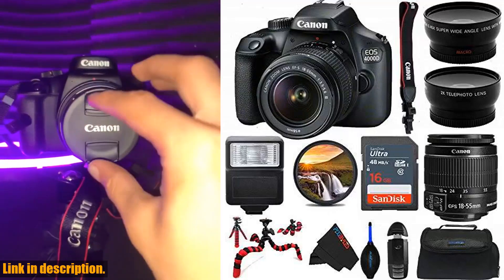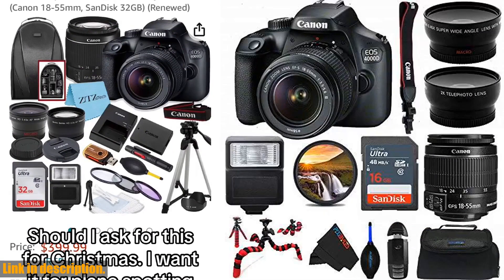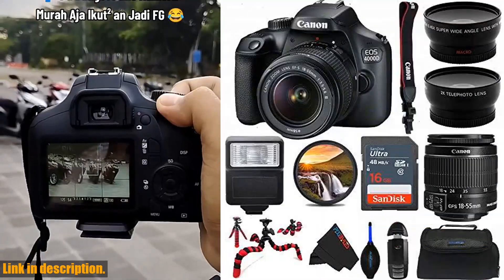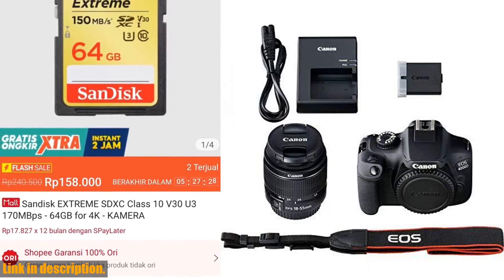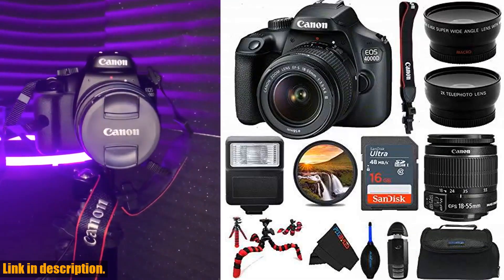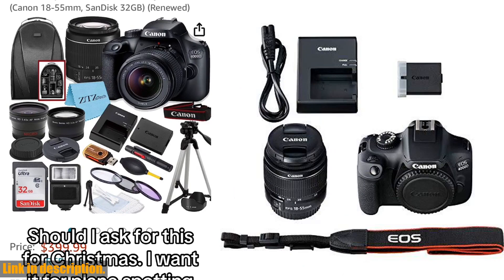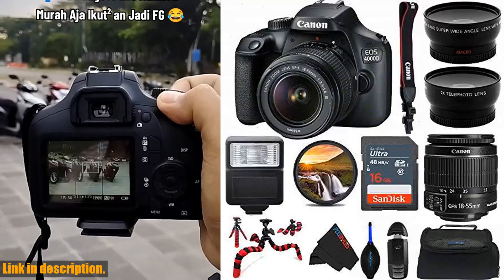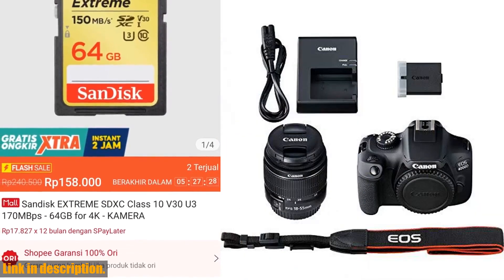Buy EOS 4000D DSLR Camera with 18-55mm f/3.5-5.6 III Lens - Pixi Advanced Bundle (International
Buy and Review EOS 4000D DSLR Camera with 18-55mm f/3.5-5.6 III Lens - Pixi Advanced Bundle (International Version) (Renewed) on AMAZON Shop

PURCHASE LINKS:

- EOS 4000D DSLR Camera with 18-55mm f/3.5-5.6 III Lens - Pixi Advanced Bundle (International Version) (Renewed)

Upgrade your photography game with the EOS 4000D DSLR Camera with 18-55mm f/3.5-5.6 III Lens - Pixi Advanced Bundle (International Version) (Renewed) from Amazon. This comprehensive bundle includes the 4000D Digital Camera, EF-S 18-55mm f/3.5-5.6 III Lens, and essential manufacturer accessories, all at a fantastic price. Whether you're a beginner or a seasoned photographer, the user-friendly interface and professional-quality results of the EOS 4000D make it the perfect choice. The versatile shooting capabilities of the included lens are ideal for capturing anything from landscapes to close-up portraits. Plus, with the renewed international version, you can rest assured that you're getting top-notch quality and performance. If you're ready to take your photography to the next level, grab the EOS 4000D DSLR Camera with 18-55mm f/3.5-5.6 III Lens - Pixi Advanced Bundle (International Version) (Renewed) today! Happy shooting!